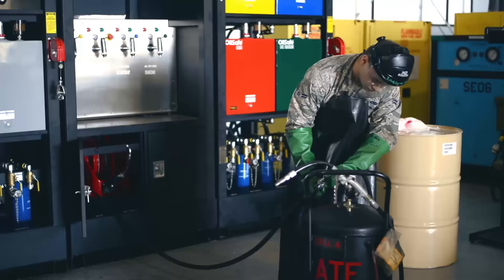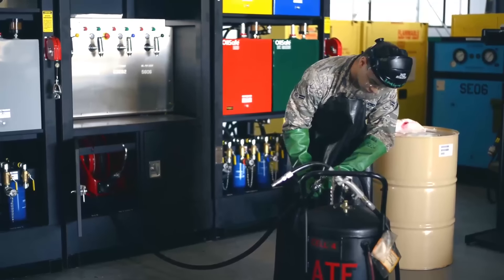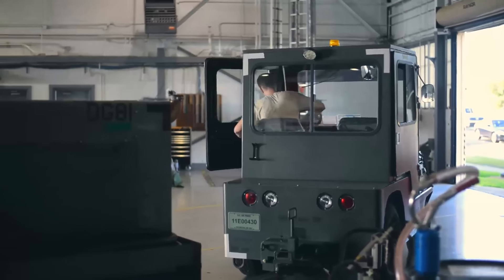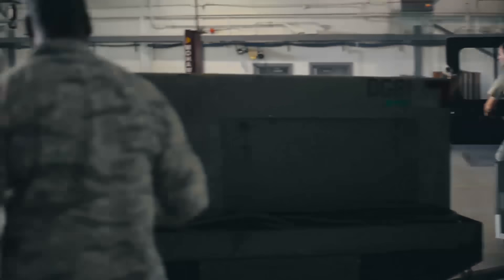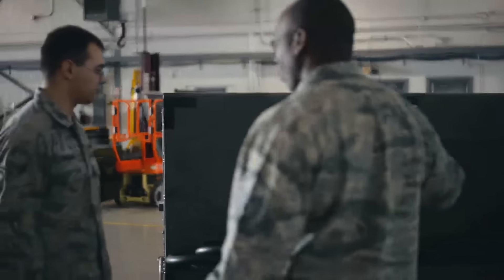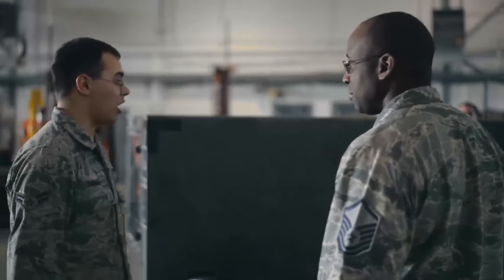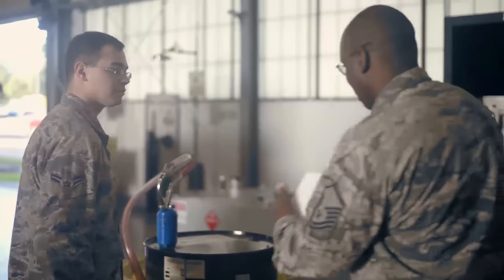Innovation at Barksdale's AGE Flight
THE EQUIPMENT USED TO KEEP OUR B-52s FLYING NEED A LOT OF MAINTENANCE. OVER AT THE AGE FLIGHT, VARIOUS LUBRICANTS ARE USED TO SERVICE THE EQUIPMENT AND KEEP THEM INSPECTION READY. IT REQUIRED A LENGTHY PROCESS THAT WOULD OFTEN WASTE RESOURCES AND MONEY. BUT AIRMAN RYAN THOMAS HELPED MAKE THAT A THING OF THE PAST.

 “WHAT WE WOULD DO BEFORE, IS INSTEAD OF THE CHIEF SYSTEM WHERE IT WAS ELECTRICALLY UPLOADED AND DOWNLOADED, WE HAD A MANUAL SYSTEM WHICH
BETWEEN TWO TO THREE PEOPLE WOULD TAKE ABOUT FORTY FIVE MINUTES TO DO WHAT I DID IN ABOUT FIVE MINUTES. SO WE’RE CUTTING DOWN TWO PEOPLE FROM FORTY FIVE
MINUTES TO FIVE MINUTES FOR ONE PERSON.”

 “THE NOZZLES THAT WE HAVE ON OUR OIL DISPENSING SYSTEM HAVE PLUNGERS IN THEM, SO WHEN THEY STOP PUMPING, THEY IMMEDIATELY PLUG UP. WITH THE OLD BARRELS THAT WE WOULD USE, THE HOSES DIDN’T
HAVE THAT AND THEY WOULD LEAK ABOUT AN INCH EVERY MONTH. WITH ABOUT NINE BARRELS, WE DID THE MATH AND IT WOULD COME UP TO ABOUT TWELVE THOUSAND DOLLARS A YEAR WASTED.”

“IT’S A REALLY GOOD SYSTEM. THE FLIGHT UPSTAIRS, THEY’VE
ALREADY BEEN TALKING. MAYBE WE’LL GET MORE. IT WOULD BE A BIG HELP. WE MIGHT PUT ON THE FLIGHTLINE SIDE, SEE HOW THAT WORKS BUT Y’KNOW THAT’S MORE TO COME
RIGHT THERE.”

REPORTING FROM BARKSDALE AIR FORCE BASE, I’M AIRMAN FIRST CLASS GABRIEL STUART.